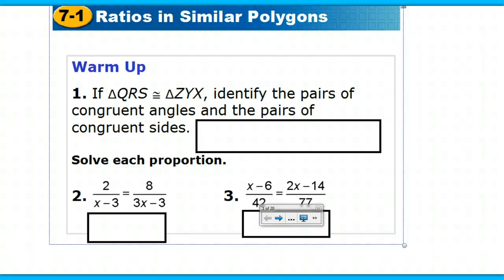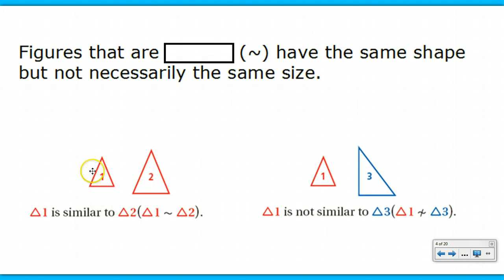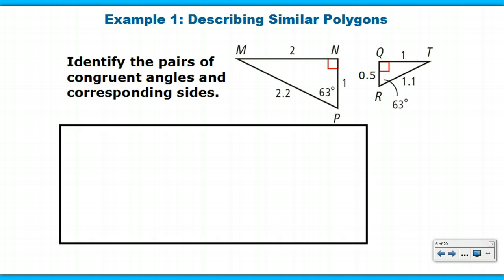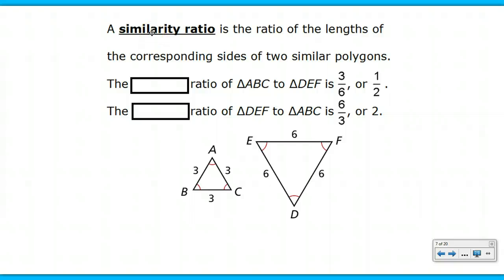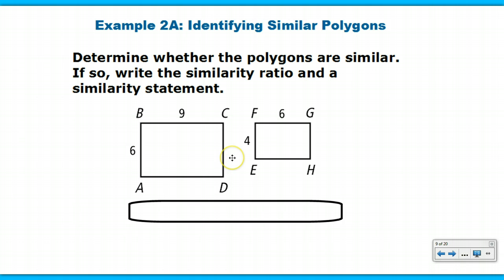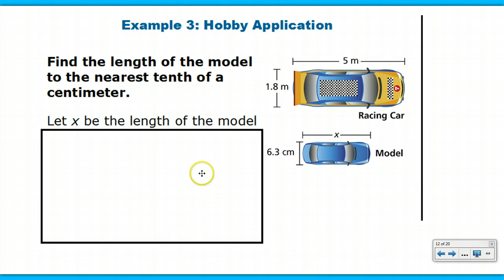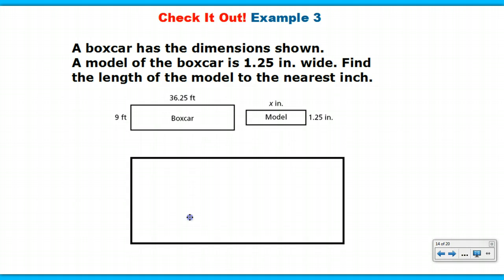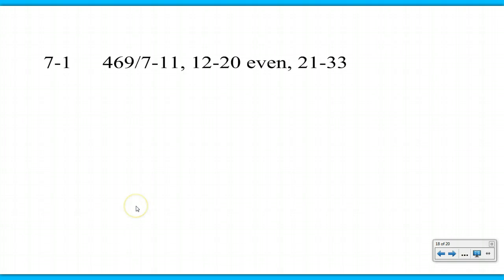Geometry 7-1 Ratios in Similar Polygons